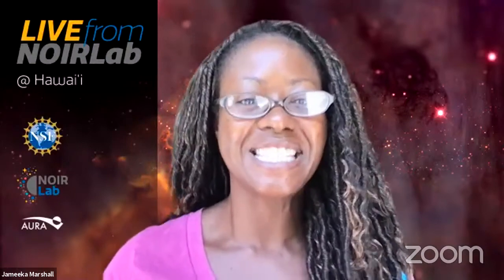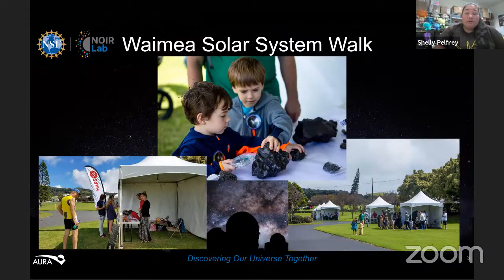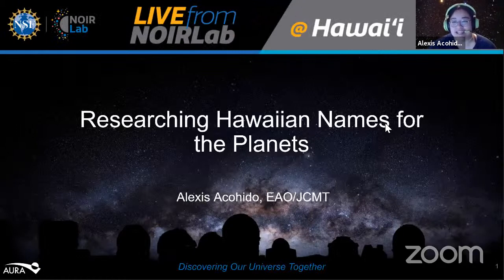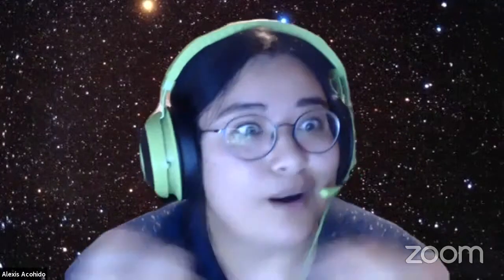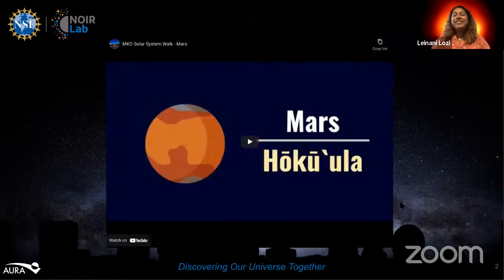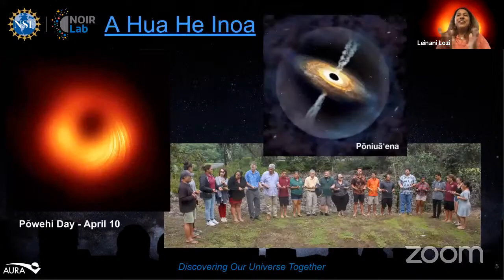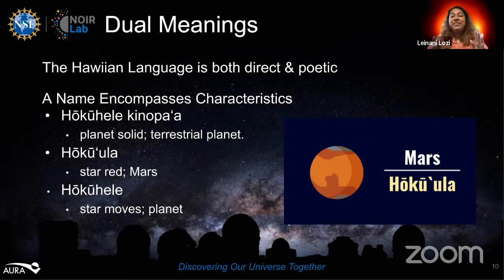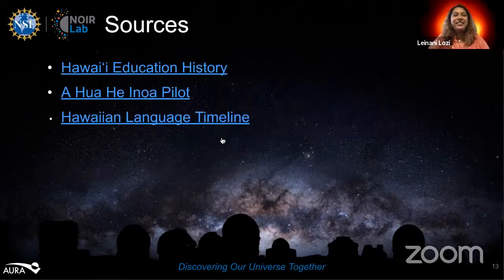LfN @ Hawai'i: Creating the 2021 Waimea Solar System Walk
On this week’s Live from NOIRLab, guest speakers Leinani Lozi, Alexis Ann Acohido and Shelly Pelfrey discuss the process of organizing and creating videos for the Waimea Solar System Walk. The Waimea Solar System Walk is an annual community event supported by the Maunakea Observatories. The 2021 walk is virtual and runs from March 15 through April 15. Each solar system object is represented with a sidewalk decal that contains an image of the object and a QR code that leads to a video created by Maunakea Observatory staff members describing the object in English and 'Ōlelo Hawai'i. The Canada-France-Hawaii Telescope, W.M. Keck Observatory and University of Hawaii Institute for Astronomy Hilo worked together to organize this year's event.

For more information on the 2021 Waimea Solar System Walk,